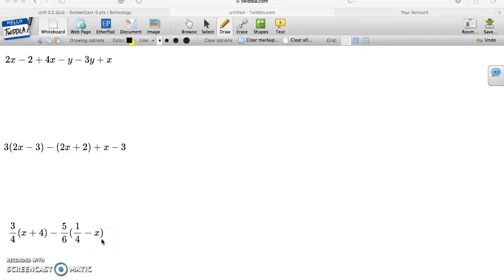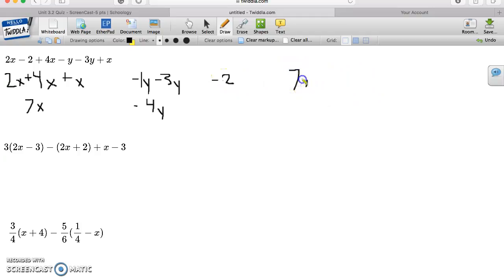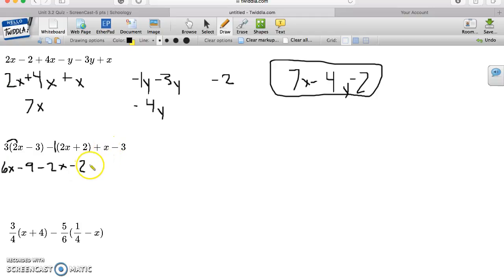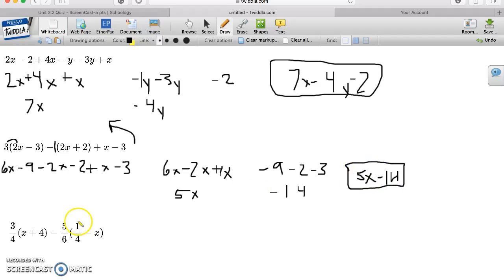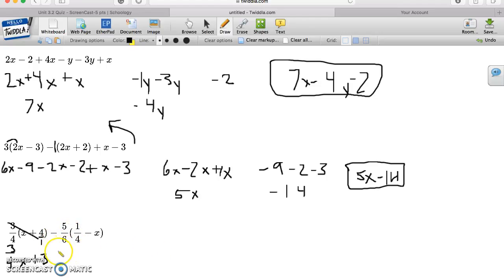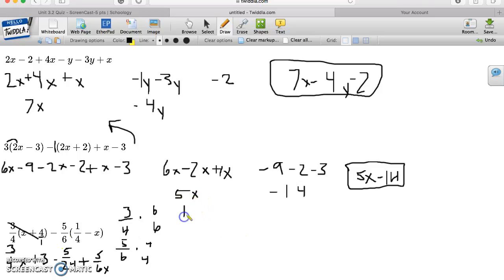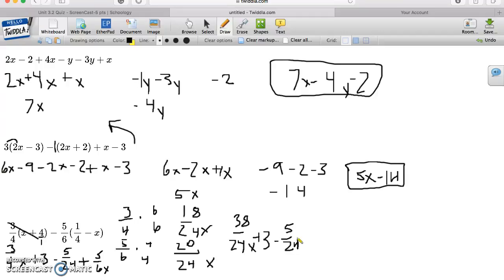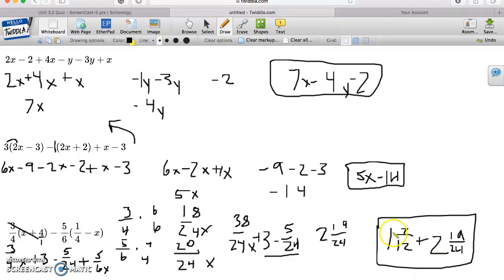Unit 3.2 quiz